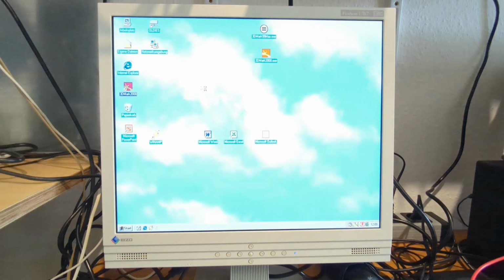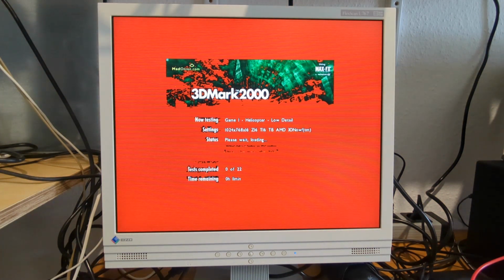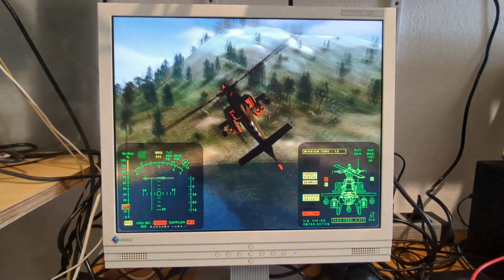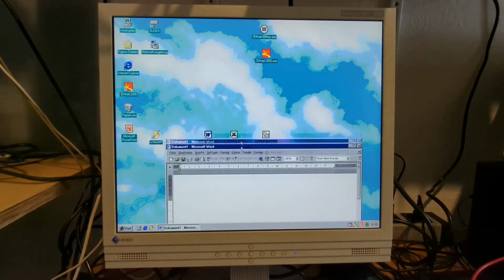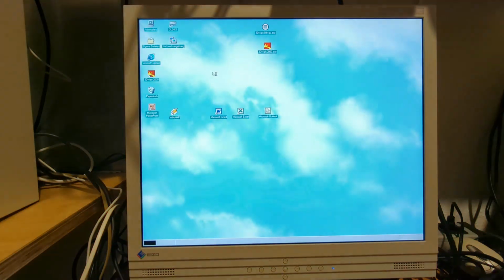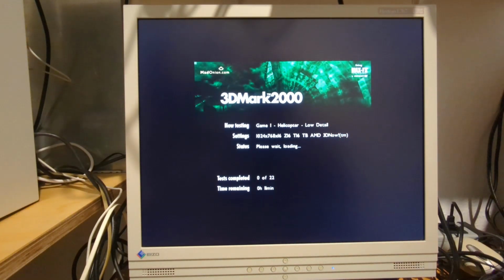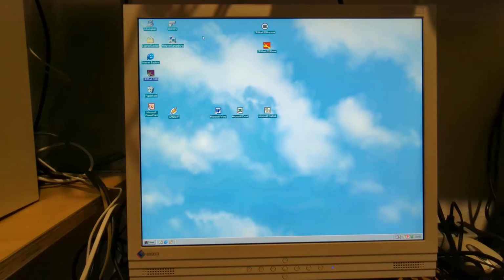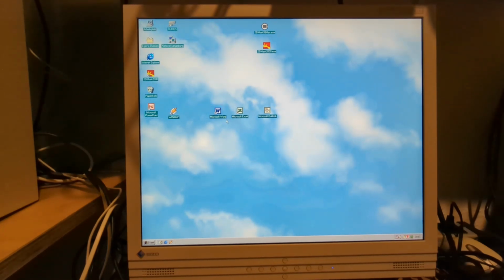InnoVision Mighty Banshee – Fix It or Fry It?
Watch me trying to fix a faulty InnoVision Mighty Banshee, with the 3dfx Banshee chip.

Chapters:

00:00 - 00:22 - Intro
00:23 - 00:59 - The Boot Glitch
01:00 - 01:56 - 3D Mark 2000 / Windows 98 Glitches
01:57 - 03:13 - Optical Inspection
03:14 - 04:42 - Removal of Memory Chip
04:43 - 06:46 - Effing Up
06:47 - 11:16 - Fixing Pad with Repair Pad
11:17 -13:26 - Solder New Memory Chip
13:27 - 16:04 - Testing Repair